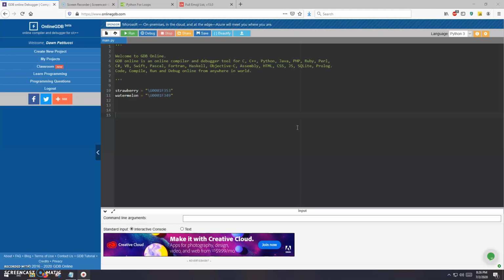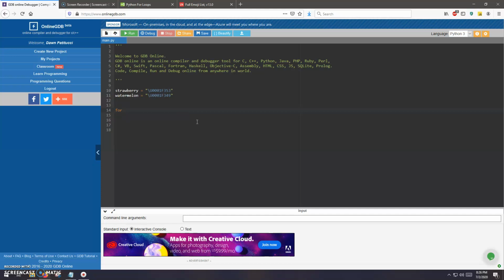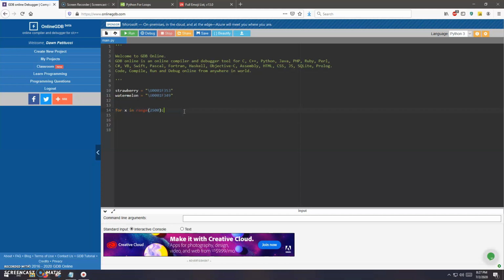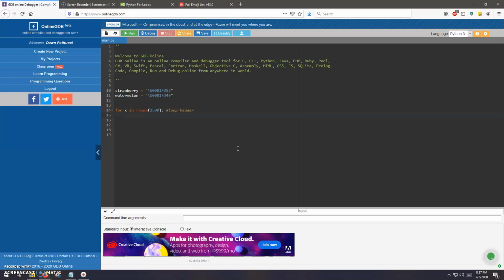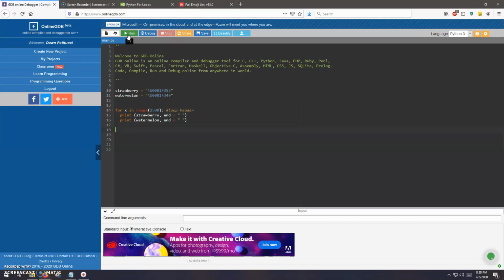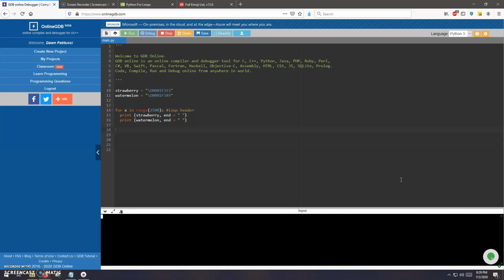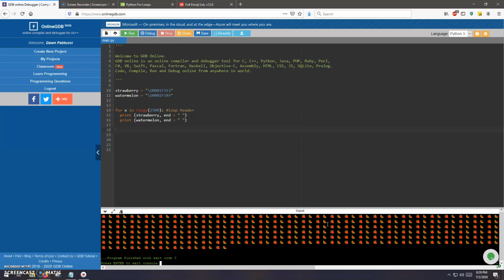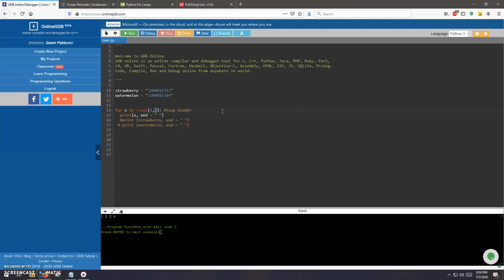Another Python For Loop